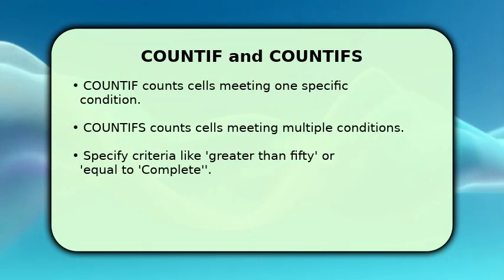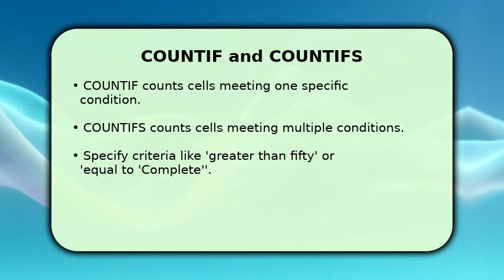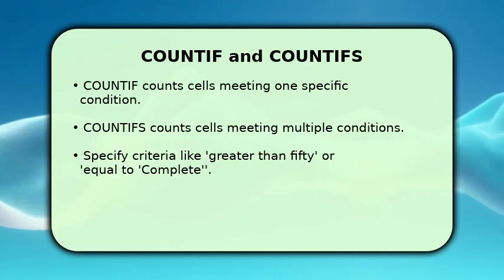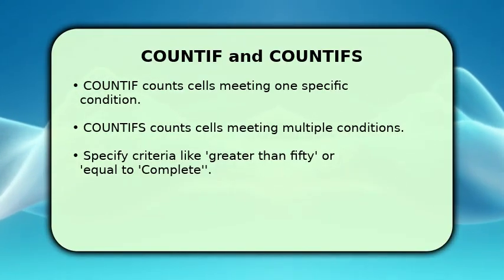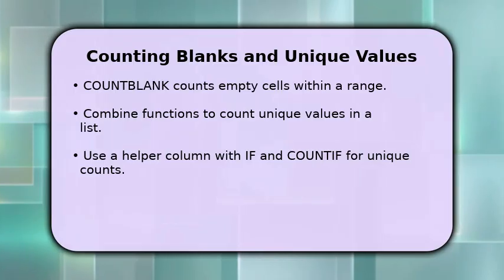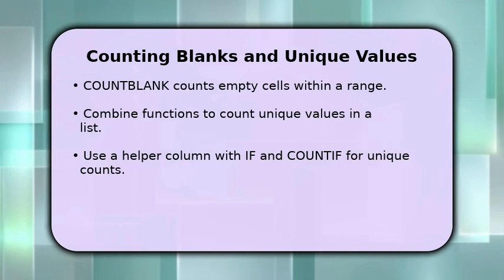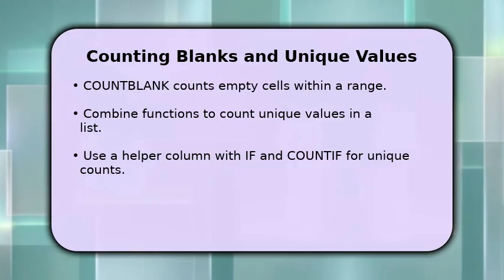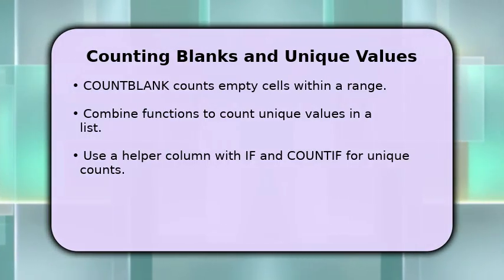How to Get Excel to Count Cells (The Only Way)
▸ (s) We'll cover topics such as using the COUNT function, creating formulas with multiple criteria, and even how to use Excel's powerful array formulas to count cells in a snap. By the end of this video, you'll be able to confidently tackle any cell counting task that comes your way. So, what are you waiting for? Watch now and start counting like a pro!